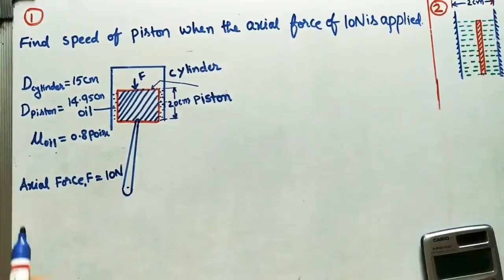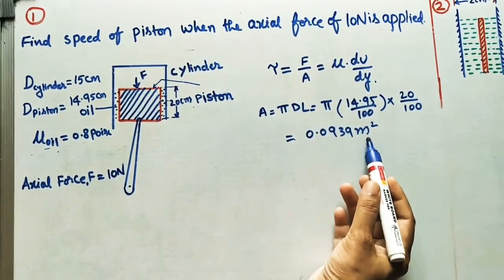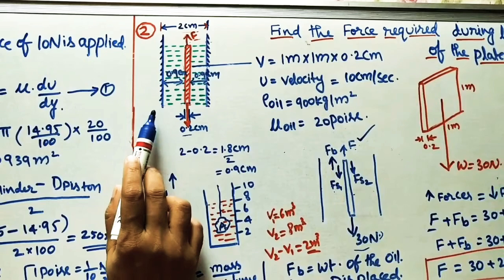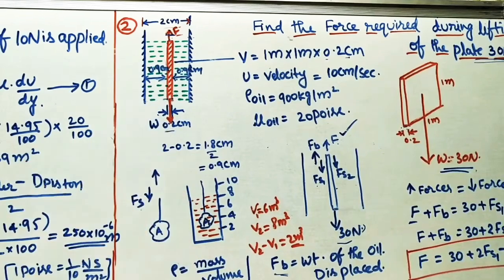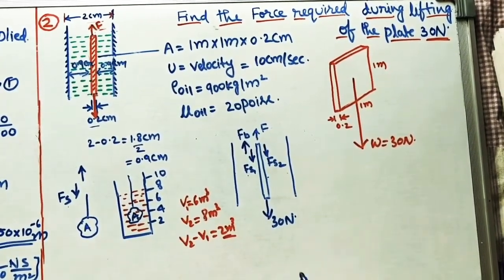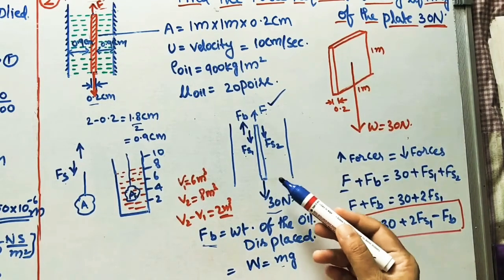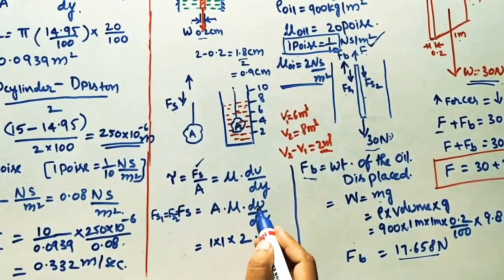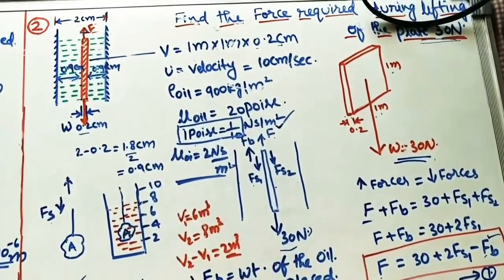Speed Of Piston(Viscosity problems)